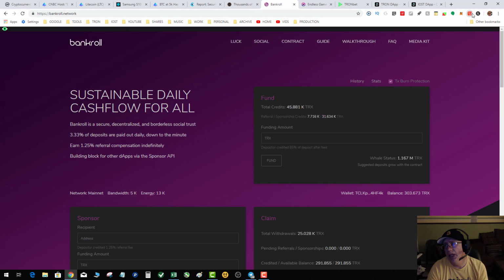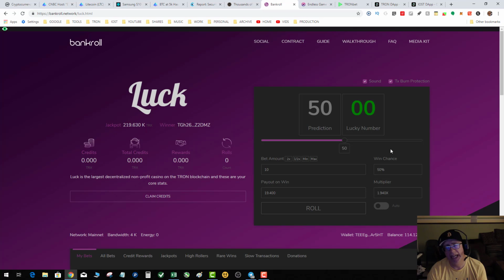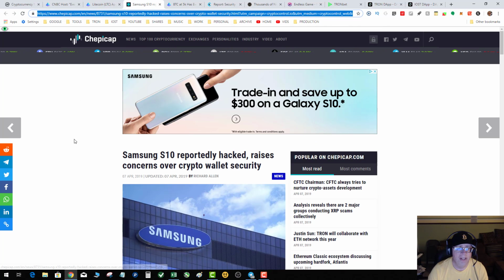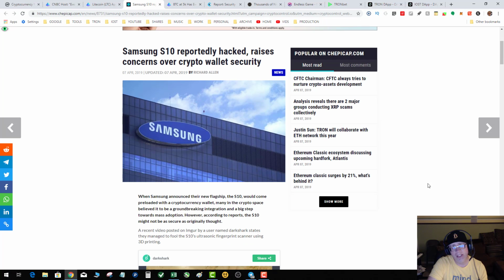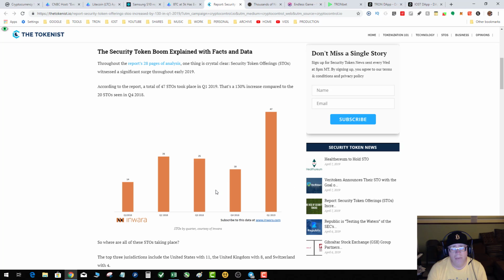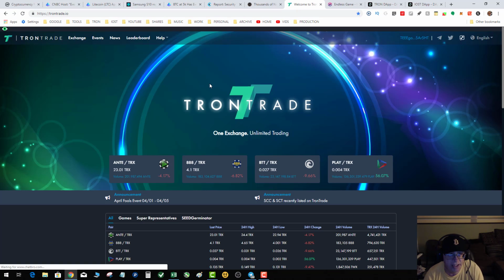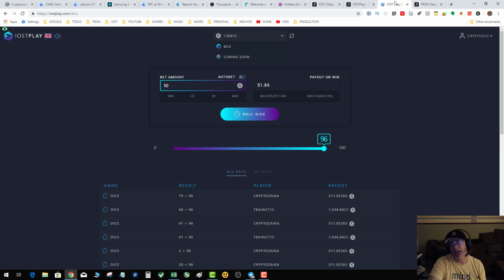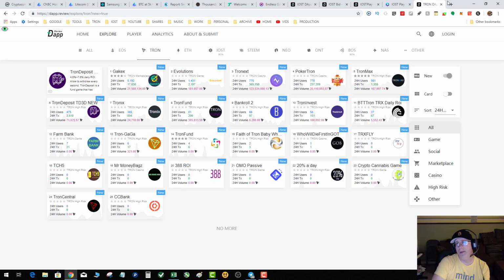BLOCKHEAD Weekly CryptoCurrency News - Week 14 2019